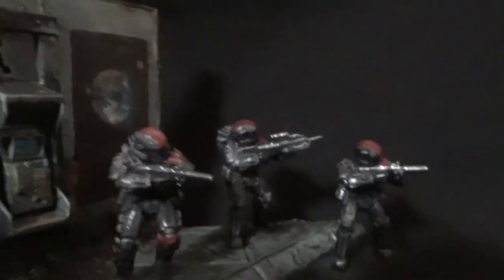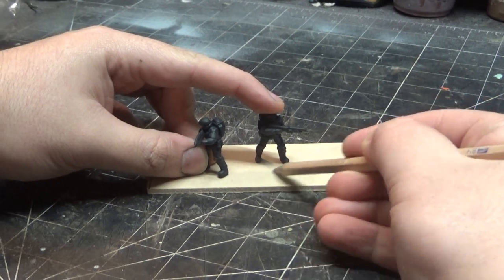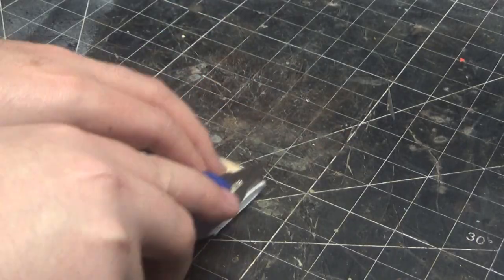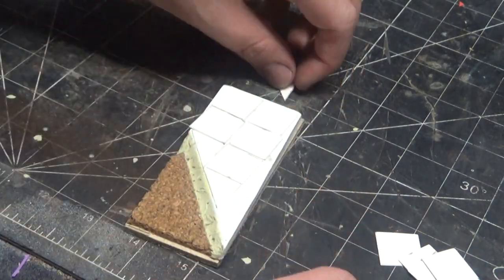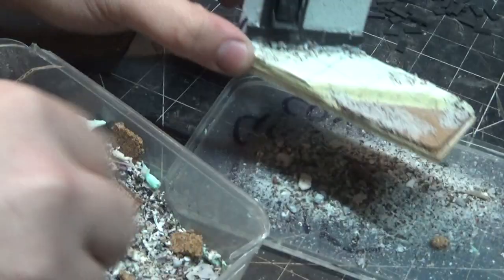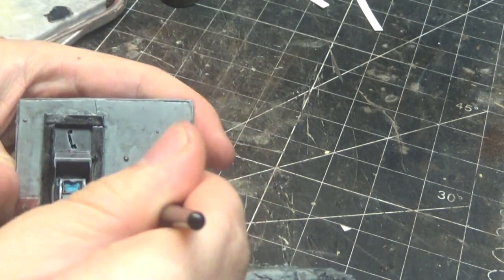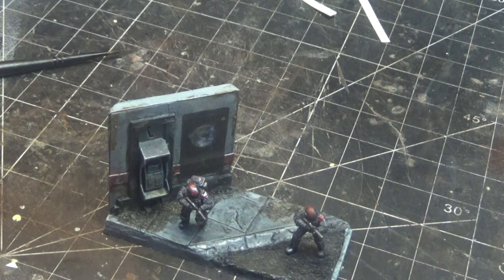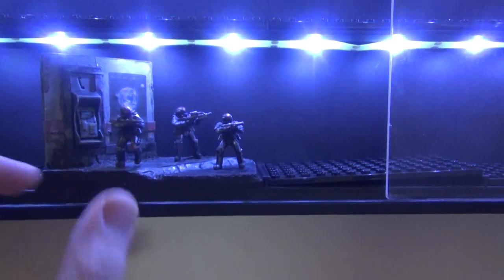Making a Miniature HALO ODST diorama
I love halo and ever since I found these miniatures online I wanted to make something for them, This is my first time making something that looks a bit more modern looking and I think its come out alright